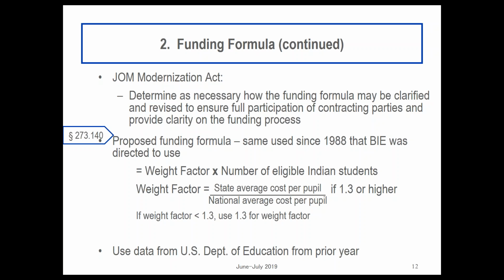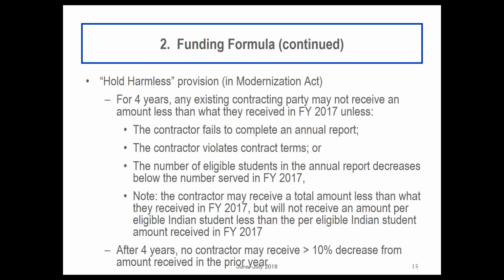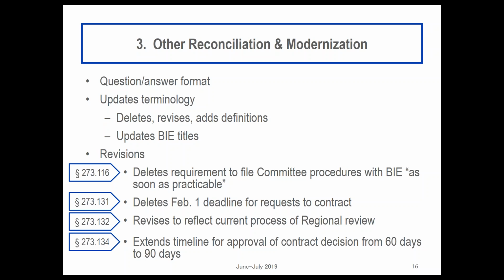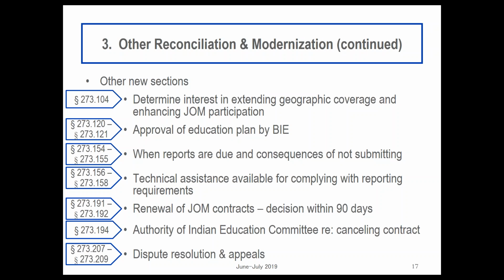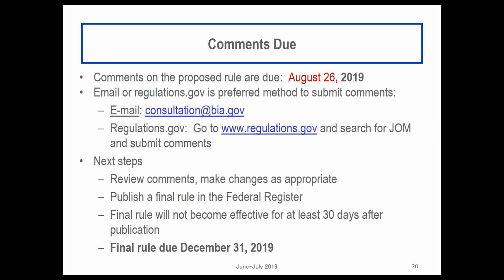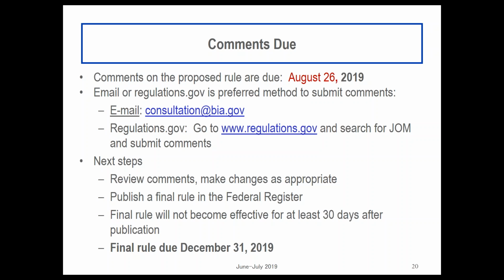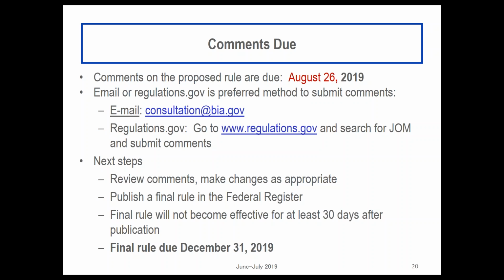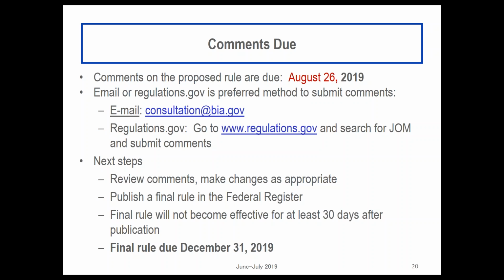Consultation - Johnson-O'Malley (JOM) Proposed Rule 25 CFR 273 - Afternoon Session, July 25, 2019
The Johnson-O'Malley (JOM) Act authorizes the Secretary of the Interior, through the Bureau of Indian Education (BIE), to enter into contracts with Tribes, Tribal organizations, States, schools, and private non-sectarian organizations to address the education needs of Indian students.  The BIE is proposing to update its JOM regulations to implement the JOM Act updates and address comments received in response to the proposed rule.

This video was recorded during the afternoon session on Thursday, July 25, 2019. Slides presented are: Johnson-O'Malley Modernization (JOM) Proposed Rule - 25 CFR 273